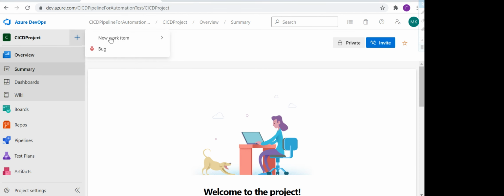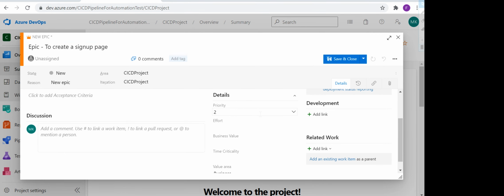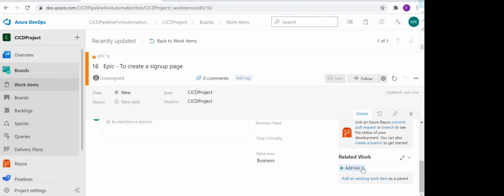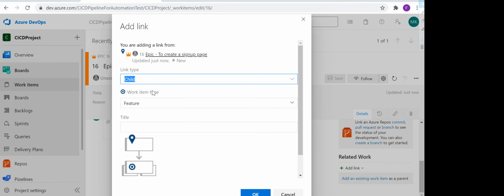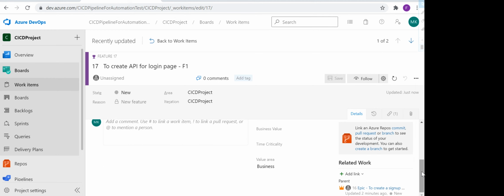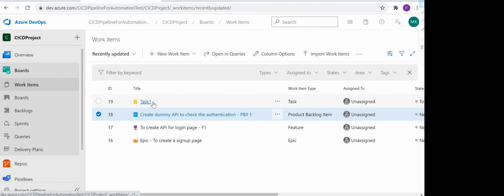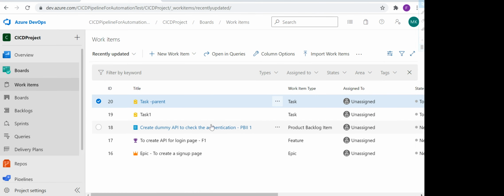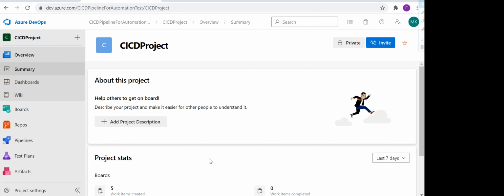3 Azure DevOps Create Work Item and maintain parent child relationship between them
# Create work item in Azure DevOps
# Create linking between the work items in ADO
# How to delete a work item in Azure DevOps